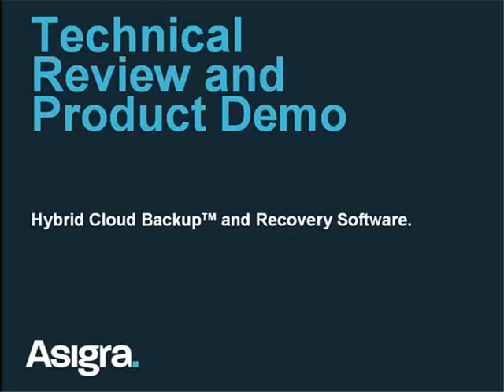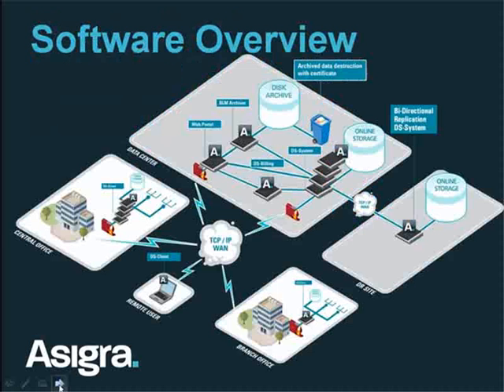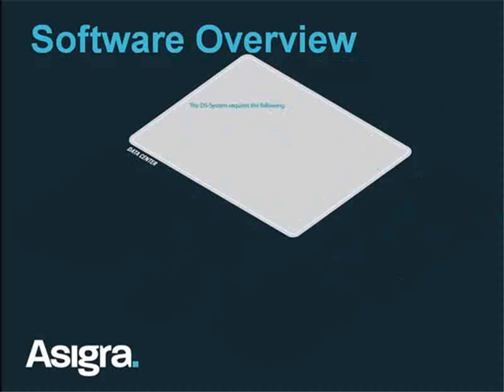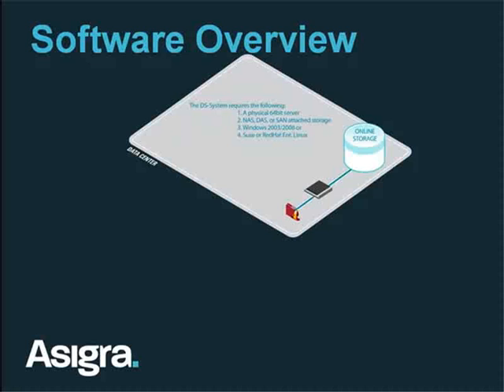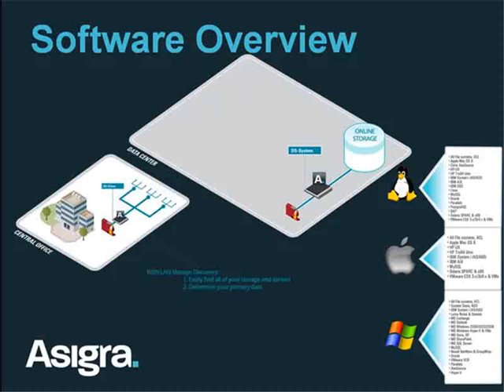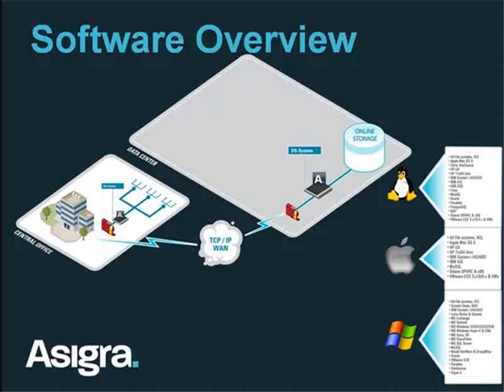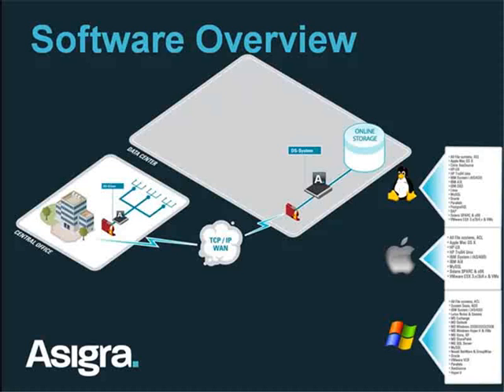Asigra Technical Product Review Part 1 of 3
Asigra's very own Senior Sales Engineer, Scott "the cloud doctor" Lakso, breaks down the Asigra technology into easy to understand, logical steps. This is part 1 of 3.
PS: They call him the "cloud doctor" for a reason!